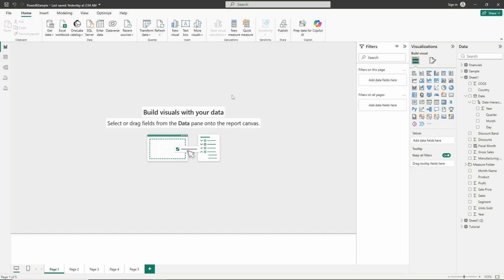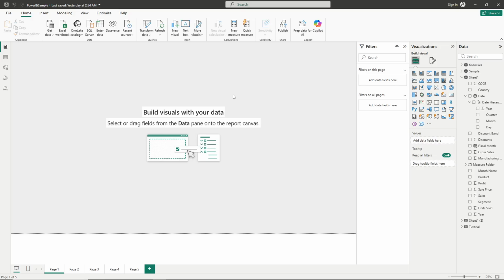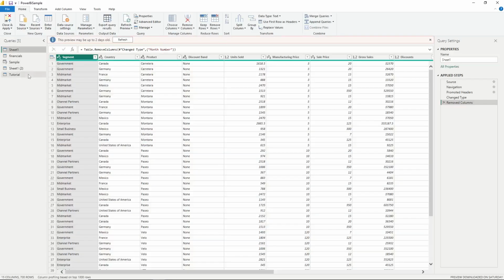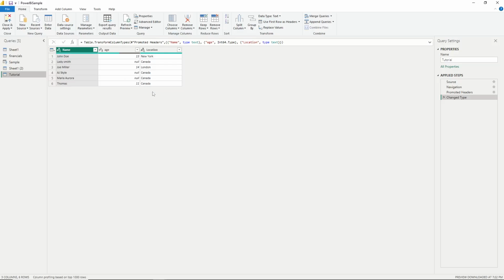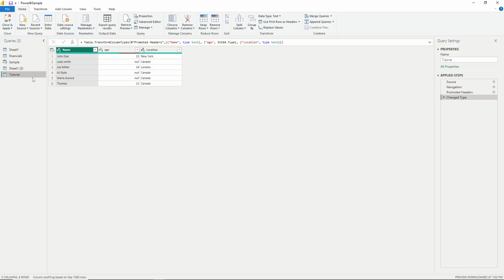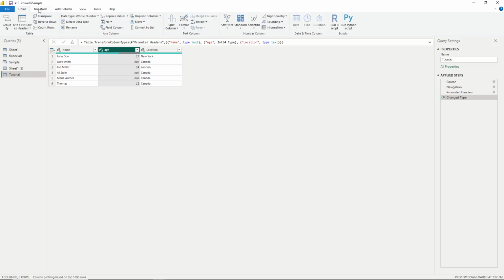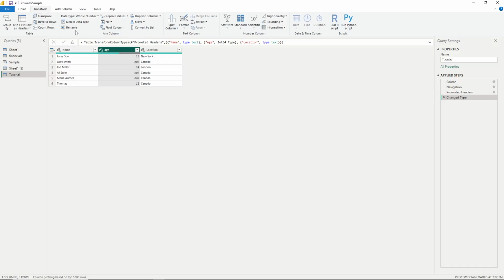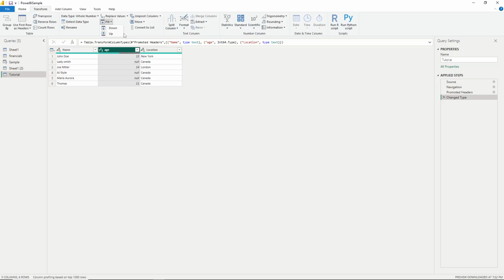How To Fill Up And Down Blank Cells In Power BI (Tutorial 2026)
Along the way, you'll learn Power BI fill blank cells up, Power BI fill blank cells down, how to propagate blank values in Power BI, populate missing data Power BI columns, carry forward blank rows Power BI, carry backward empty cells Power BI, fill up blank cells using Power Query, fill down blank cells using Power Query, handling blank values in Power BI tables, data transformation fill up down Power BI, Power BI tutorial filling empty cells, manage blank rows Power BI desktop